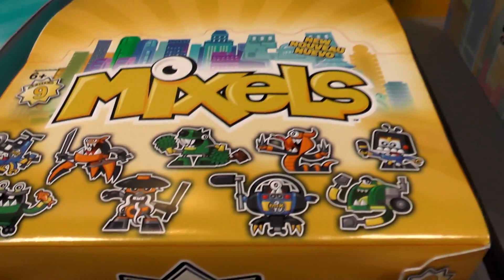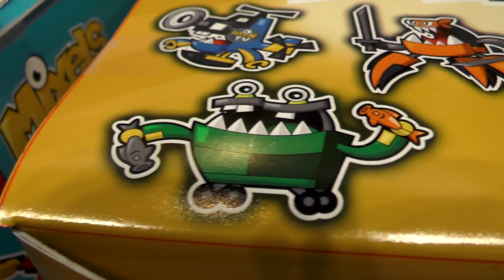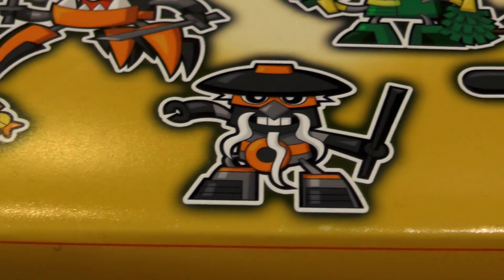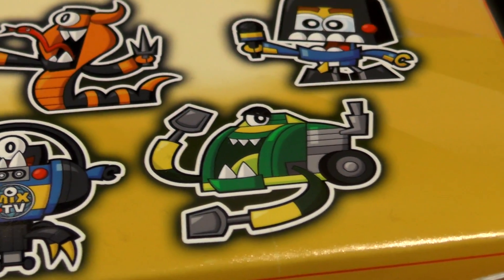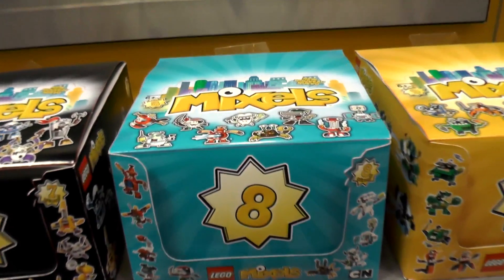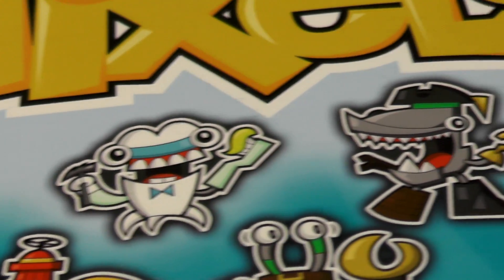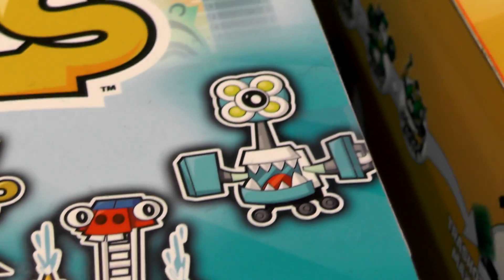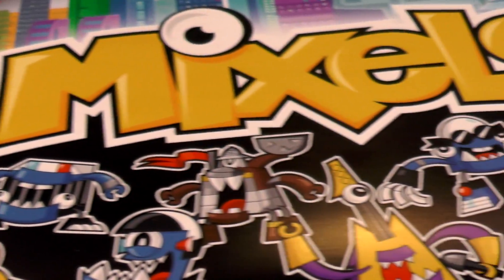Mixels Cartoon - Season 3 Mixopolis (Series 9, Series 8, Series 7)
We have a super close look at the cartoon art from the boxes of the Lego Mixels at New York Toy Fair. This reveals the art style and how they will look on screen when the episodes of the Series 7, Series 8 and Series 9 cartoons air. The question is whether these will be full episodes or super-short cartoons.

We also have a look at all the Max combinations for:

Series 7:
Camillot + Mixadel + Paladum = Medivals Max
Kuffs + Busto + Tiketz = MCPD
Jamzy + Tapsy + Trumpsy = Mixies Max

Series 8:
Splasho + Aquad + Hydro = MCFD Max
Sharx + Skulzy + Lewt = Pyrratz Max
Surgeo + Skrubz + Tuth = Medix Max

Series 9:
Gobbol + Sweepz + Compax = Thrashoz Max
Cobrax + Spinza + Mysto = Nindjas Max
Screeno + Gamsta + Myke = Newzers Max